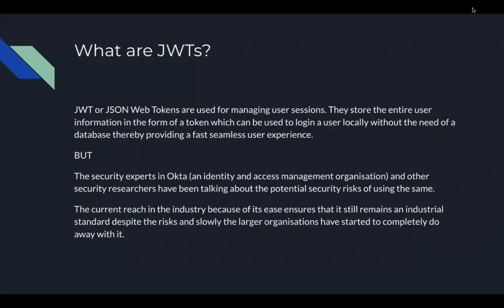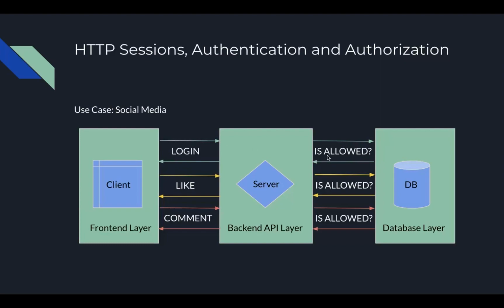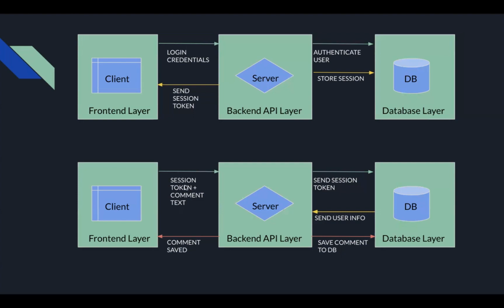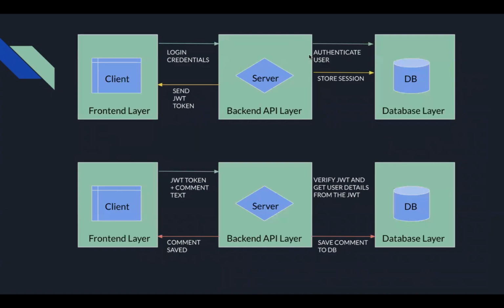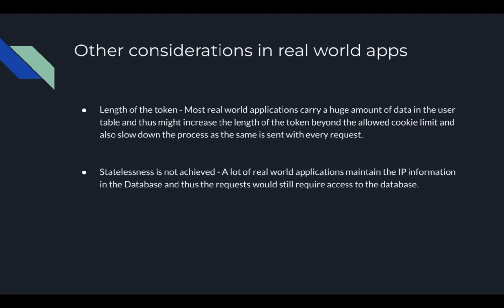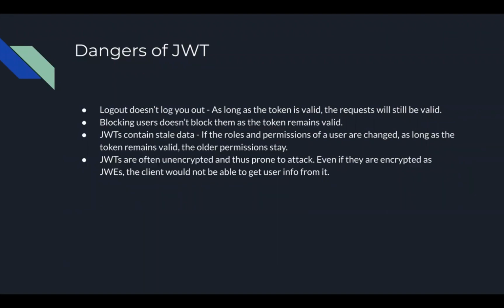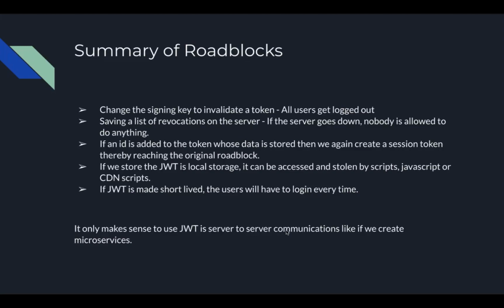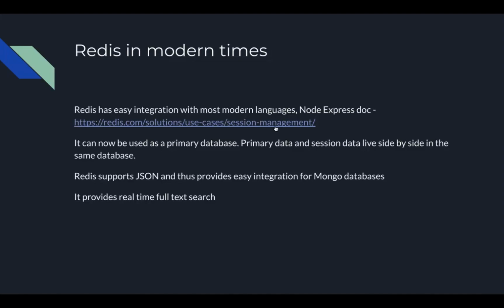Moving past JWT, the use of Redis Cache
Are you looking for a faster and more seamless way to manage user sessions without the need for a database? JSON Web Tokens (JWTs) might be the solution you're looking for, but before you implement them, it's essential to understand the potential security risks involved.
At our interactive training session, you'll learn the basics of JWTs, including HTTP sessions, authentication, and authorization. Our expert instructors will guide you through practical examples of JWT usage in social media and explain how sessions are saved and used.
Our training session is designed for professionals who want to stay up-to-date with the latest technologies and security best practices. Whether you're a developer, security expert, or IT manager, this session will provide you with the insights you need to manage user sessions securely.